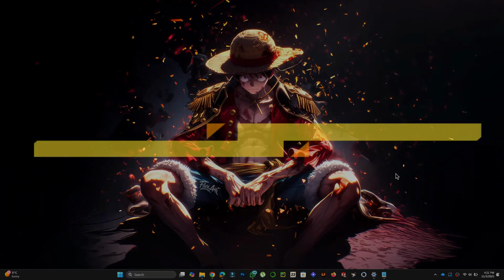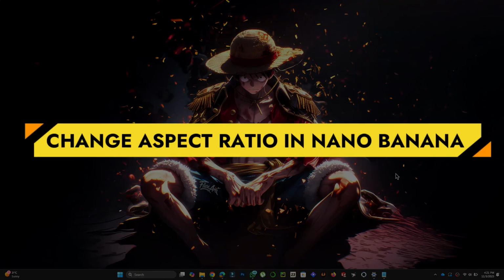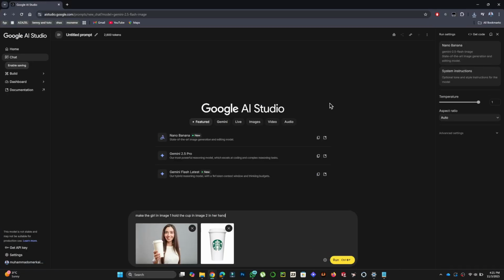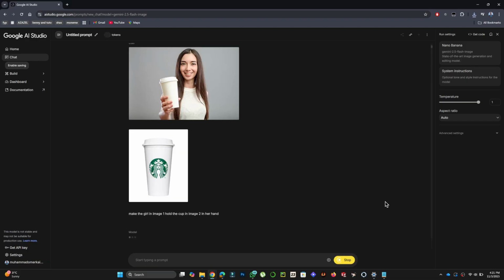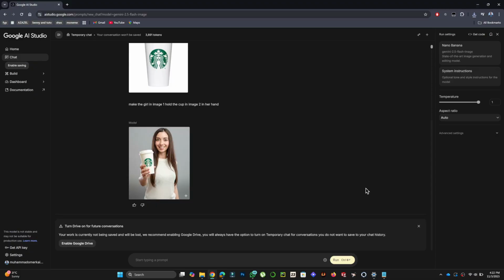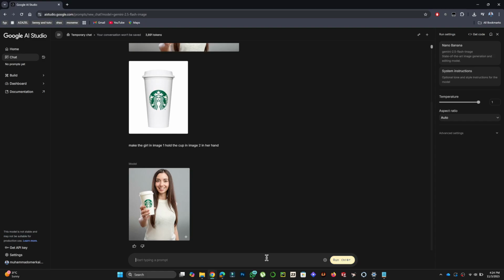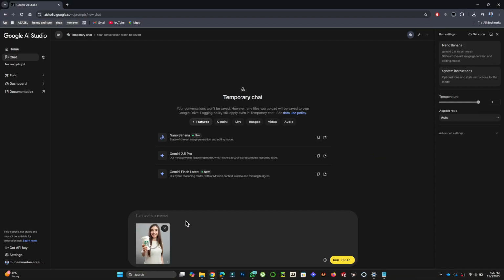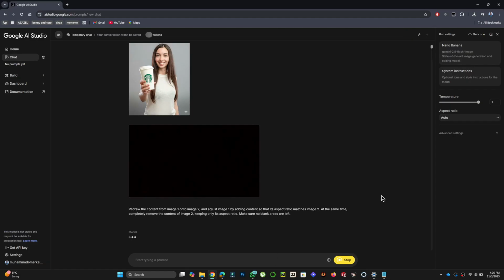How to Change Aspect Ratio in Nano Banana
In this quick tutorial, I’ll show you how to change the aspect ratio in Nano Banana step-by-step. If your images or videos look stretched, cut off, or wrongly sized, this guide will help you fix that.

In this video, we will show you how to [… .] step-by-step in just 3 min.